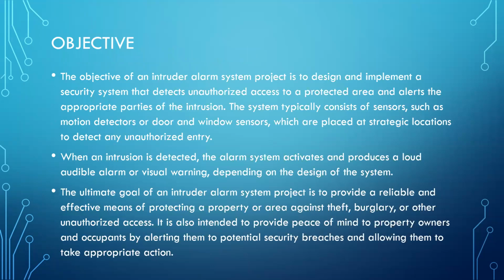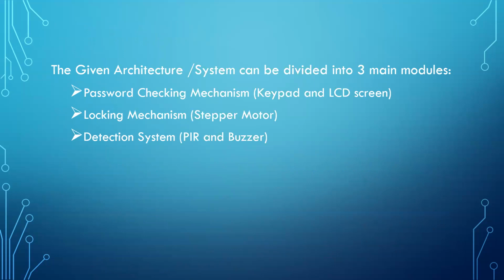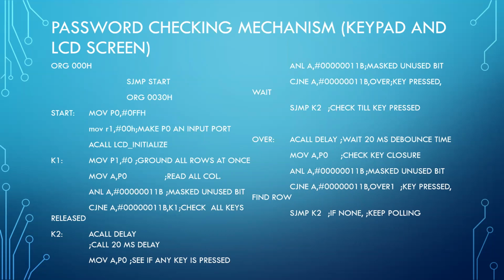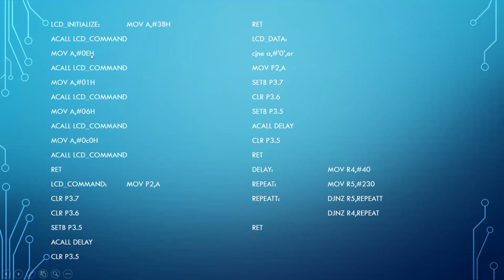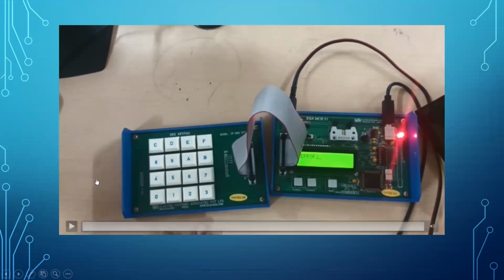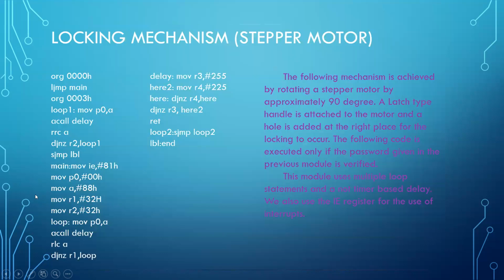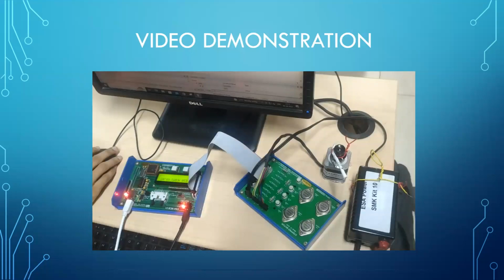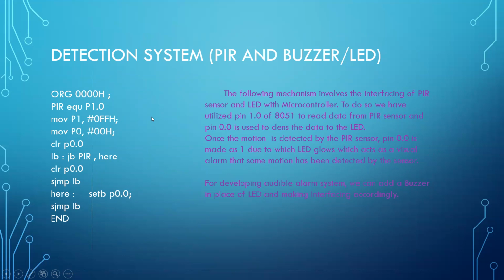Demonstration of Intruder Alarm System with Motion detection and Password Locking